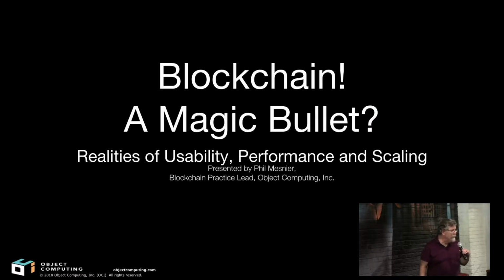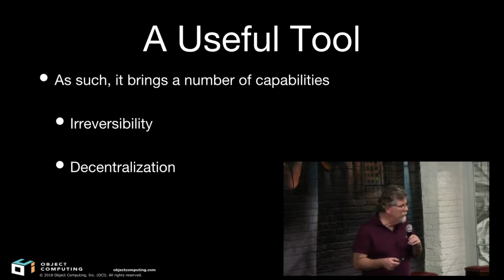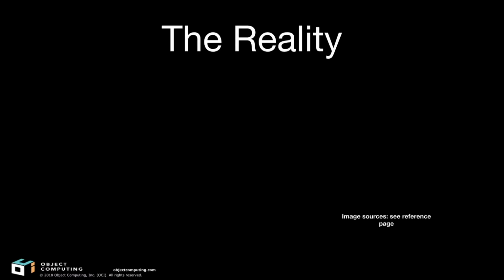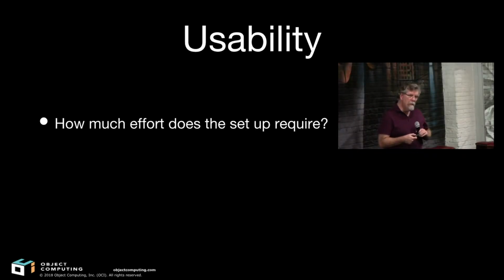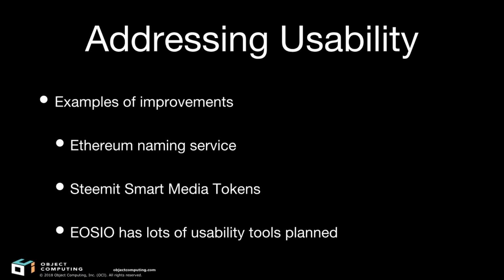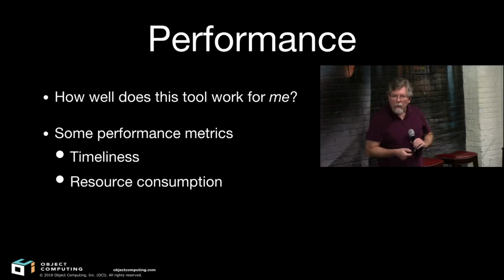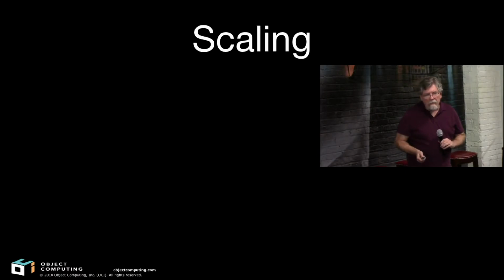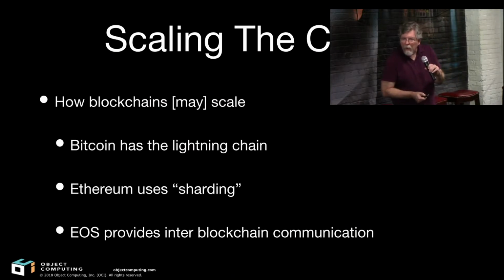Phil Mesnier - Blockchain! A Magic Bullet? Realities of Usability, Performance & Scaling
CONEXUS
October 12, 2018
Denver, Colorado
Growing Adoption, Aligning Incentives, Uniting Communities

Phil Mesnier
Blockchain Practice Lead, Object Computing, Inc.
Blockchain! A Magic Bullet? Realities of Usability, Performance and Scaling